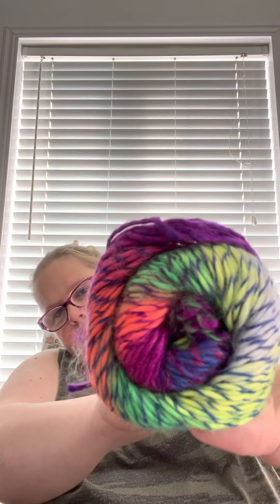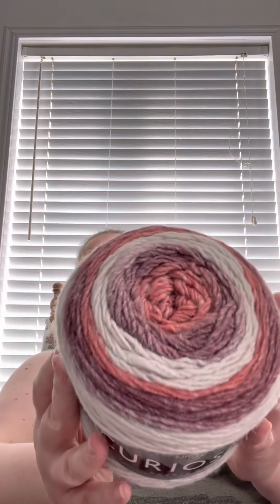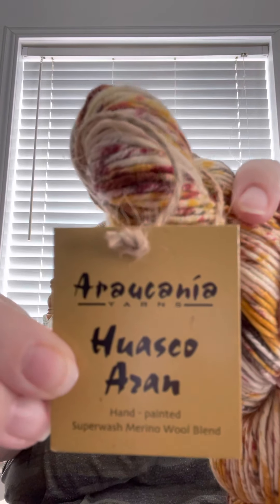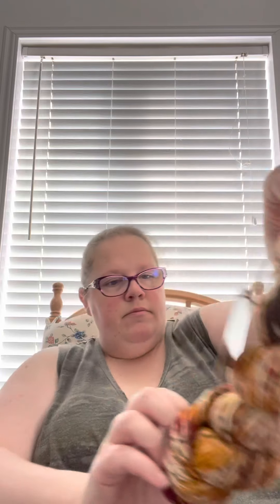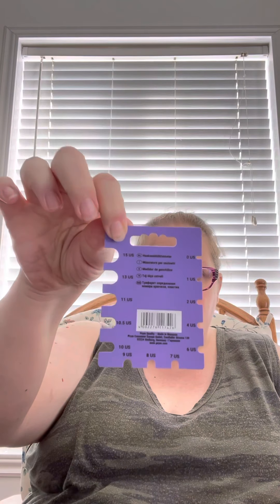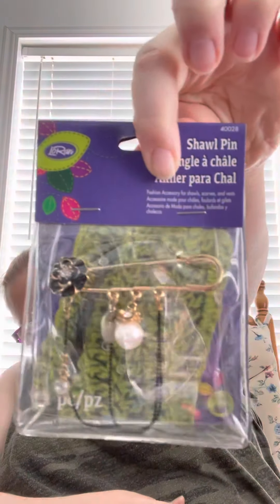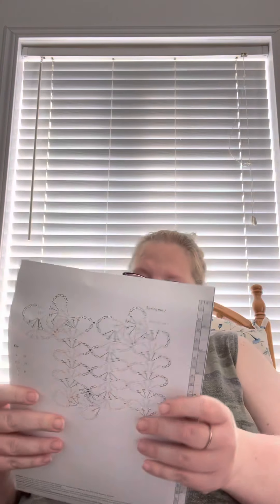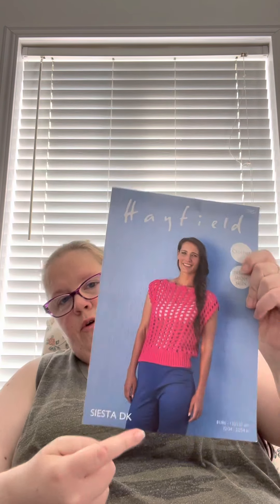Mystery box from The Wool Queen